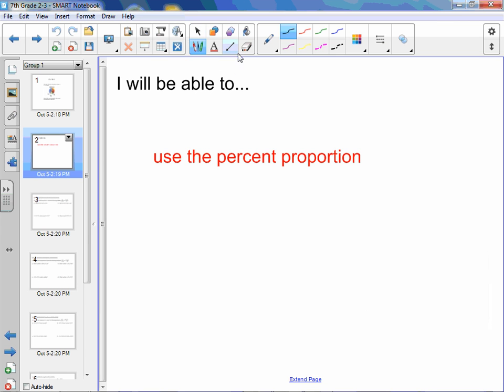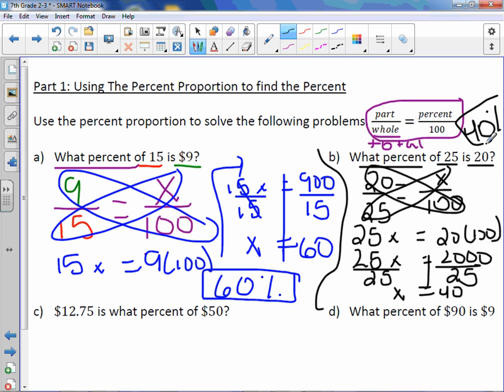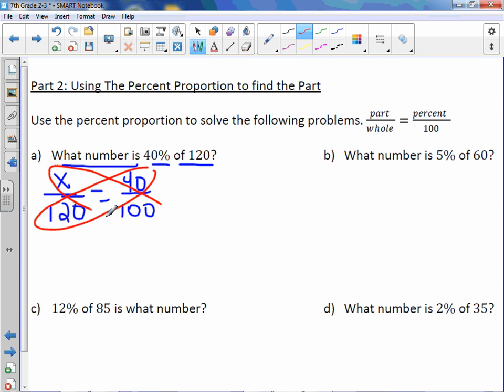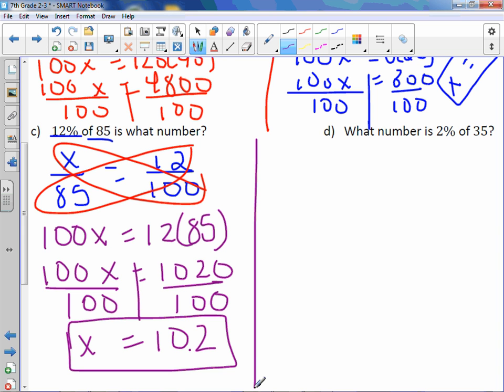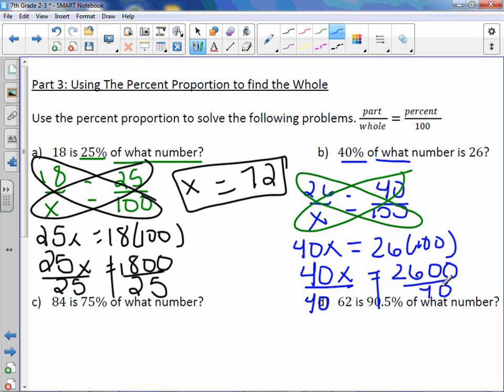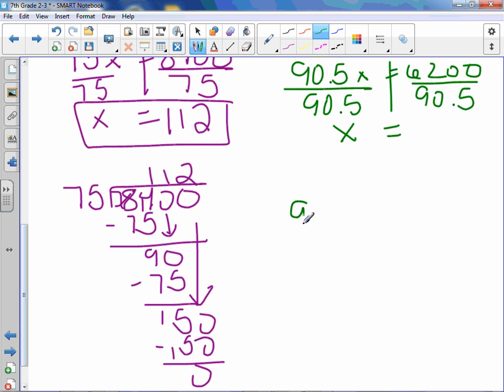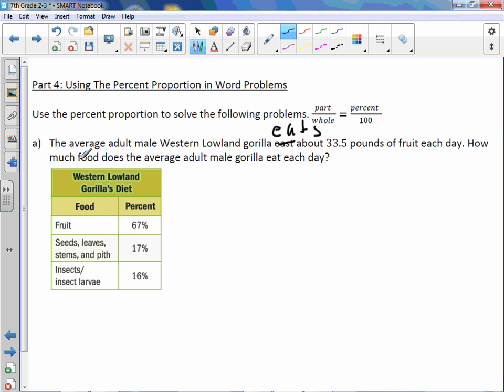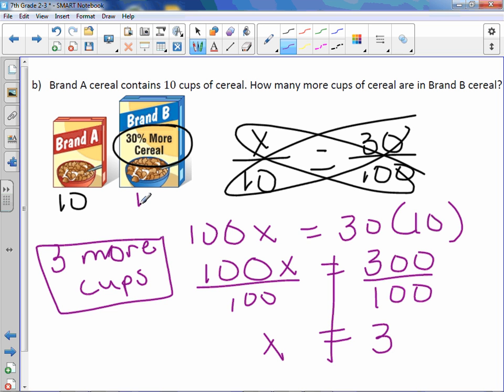7th Grade 2-3: The Percent Proportion